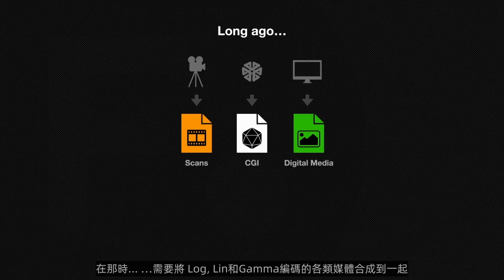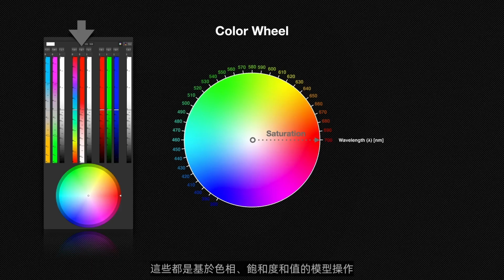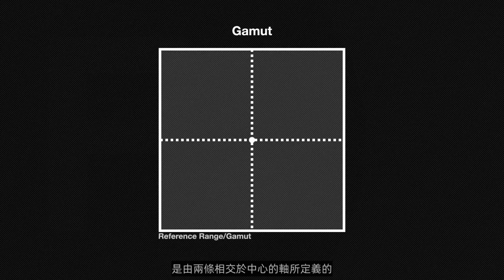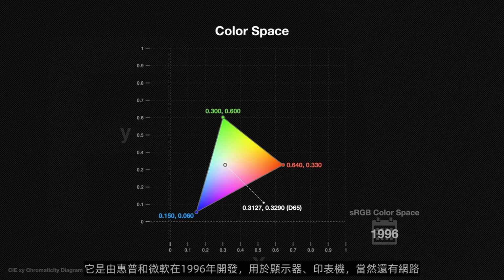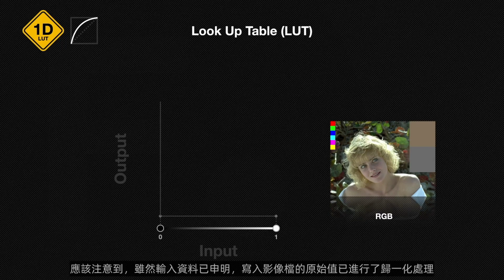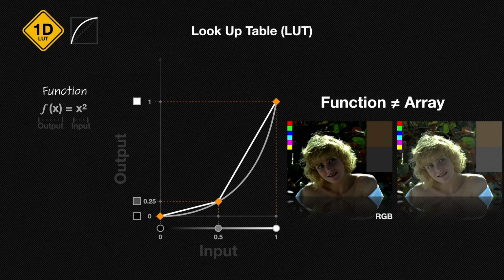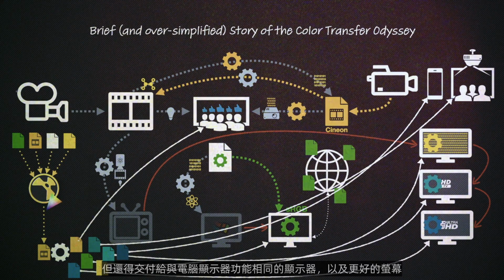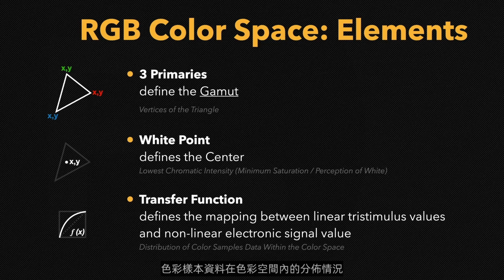色彩管理基礎與Nuke中的ACES工作流程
在本系列視頻中，廣受讚譽的電影製作人和視覺特效總監Victor Perez揭開了色彩管理科學的神秘面紗，並將告訴您如何在Nuke中運用ACES。
在第一段視頻中，Victor將首先帶您瞭解我們的大腦如何將光的頻率解釋為顏色，以及成像技術中色彩再現的歷史和相關知識。到最後，您將掌握關於色彩空間的所有知識，並且還將深入瞭解為什麼在整個製作過程中實現色彩再現、品質和藝術意圖的一致標準非常重要。